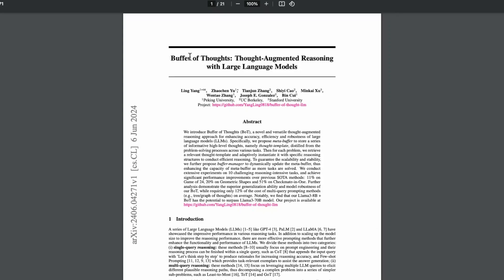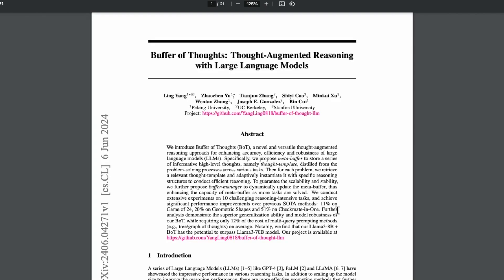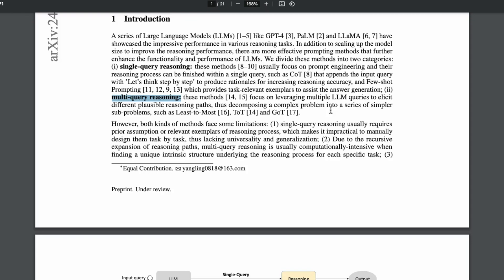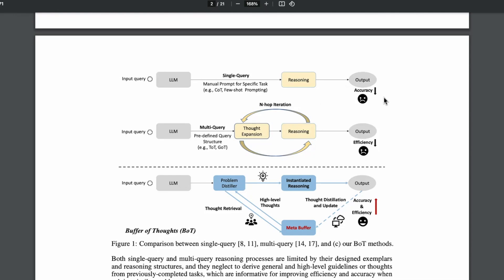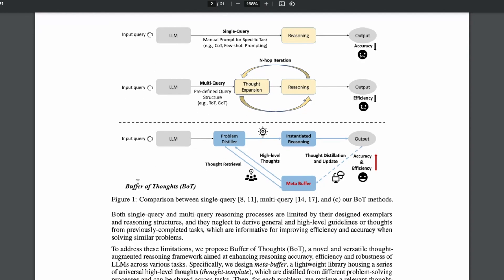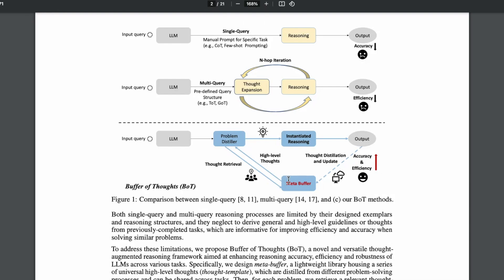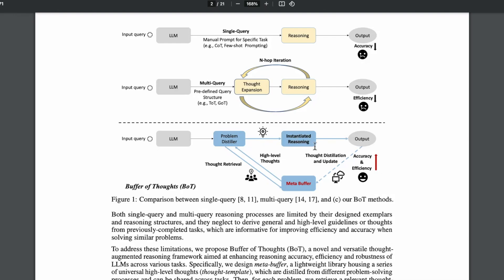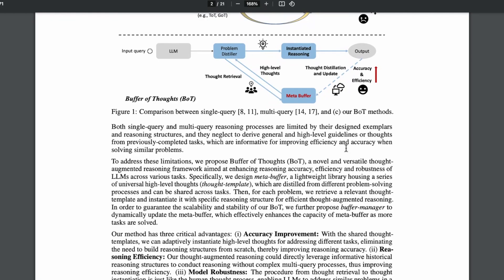New prompting method uses thought templates | Buffer of Thoughts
This new paper proposes a new prompting method that leverages thought templates to enhance the accuracy and efficiency of LLM-based reasoning.